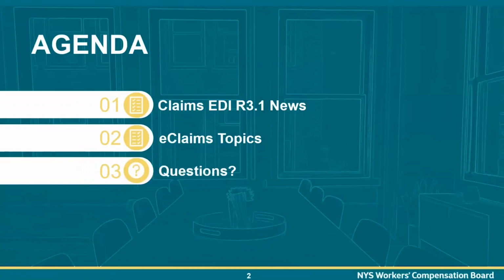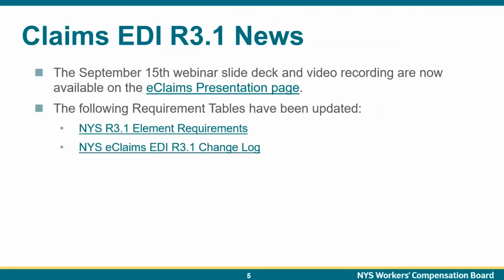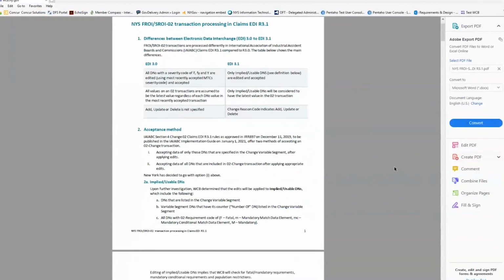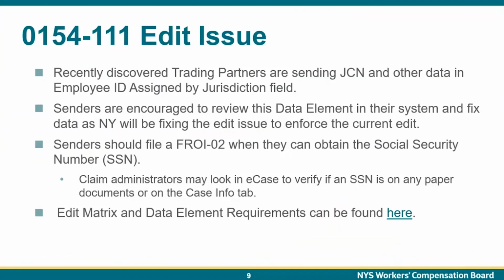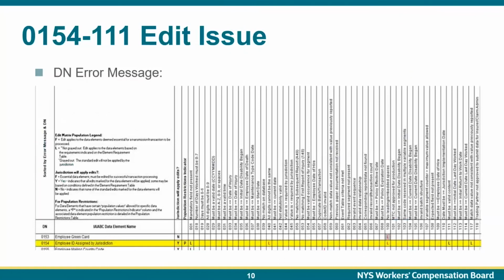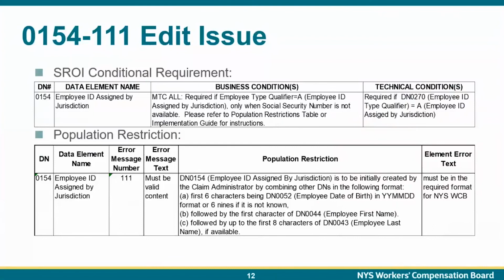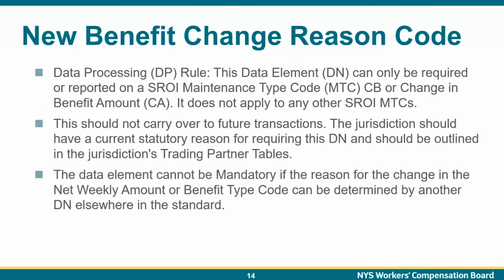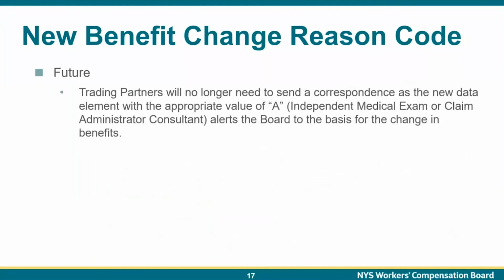eClaims October 2020 Webinar